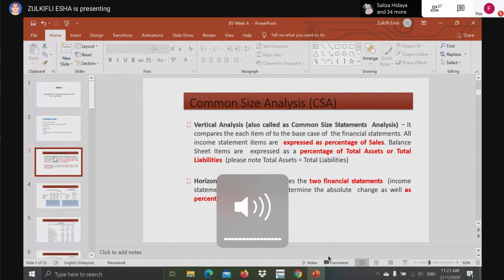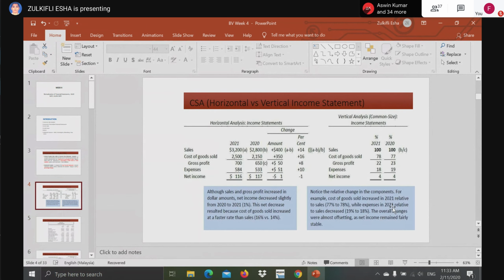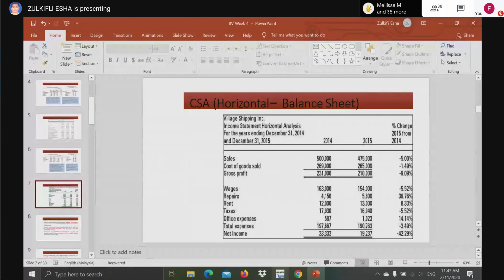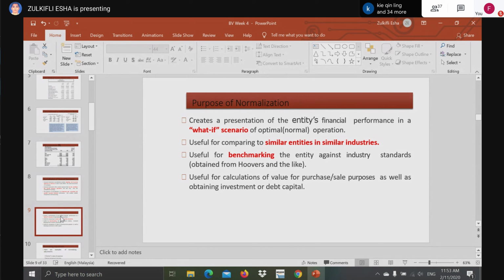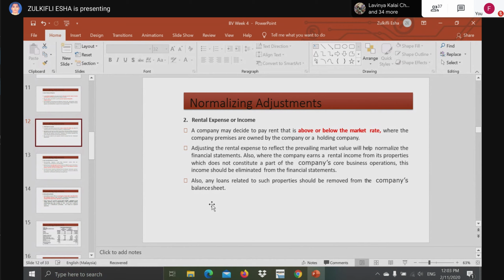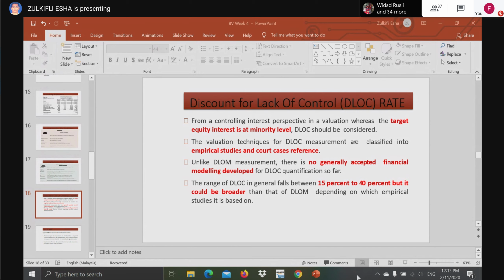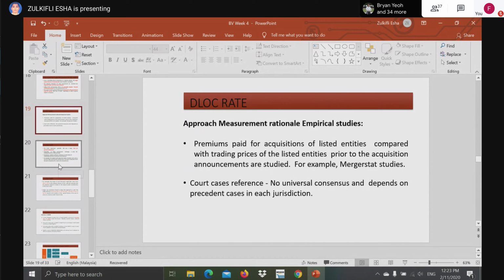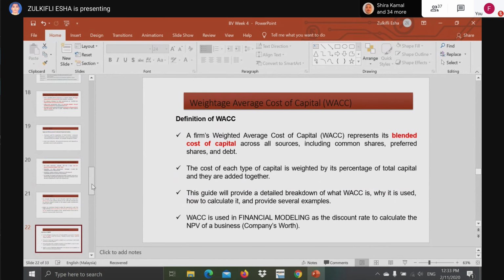BIE2012 BUSINESS VALUATION (LECTURE 4)